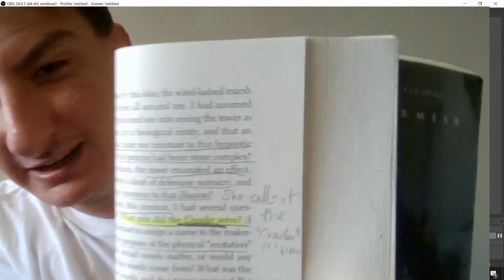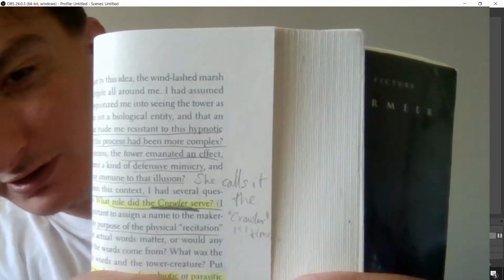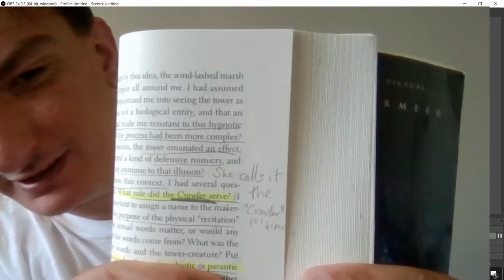Annihilation Chapter 3 (Part 1)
This is about the uncanny experiences that the biologist encounters on her way to the lighthouse.